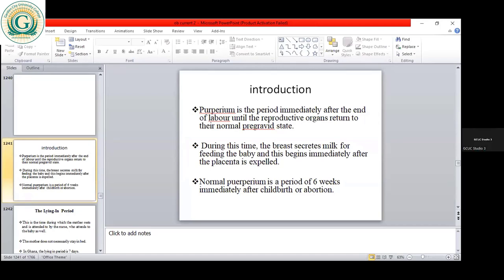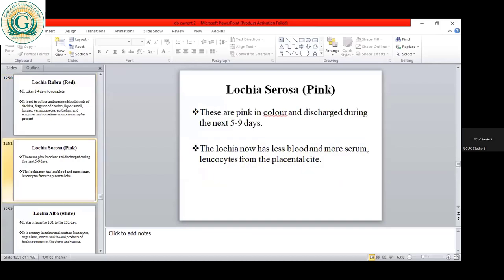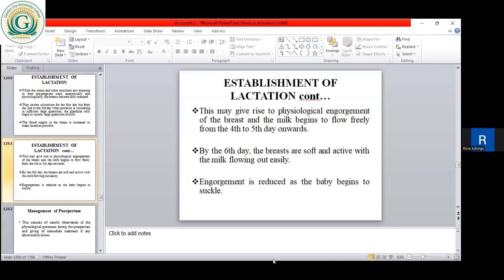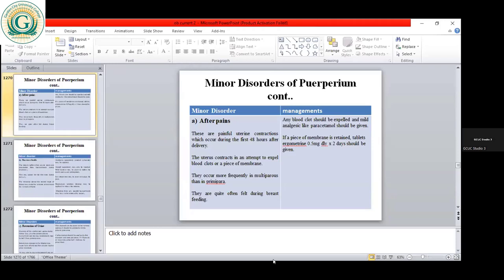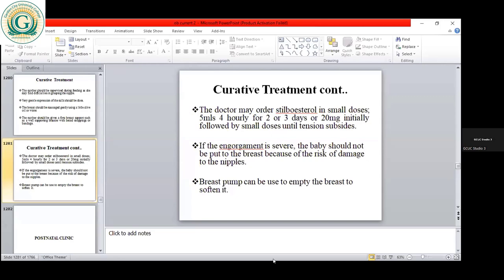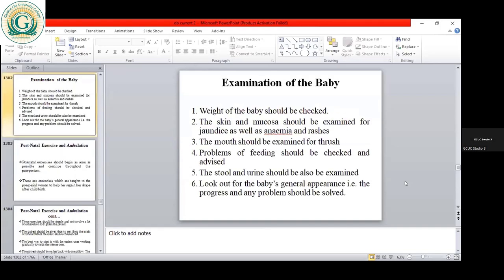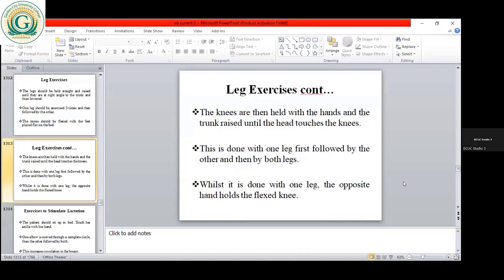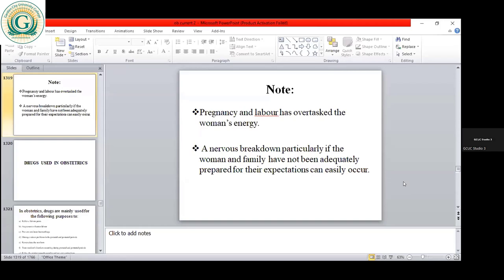OBSTETRIC NURSING LECTURE 10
CODeL AUGUST 2023/2024. OBSTETRIC NURSING LECTURE 10, BY R. A. SHABAN (LECTURER).